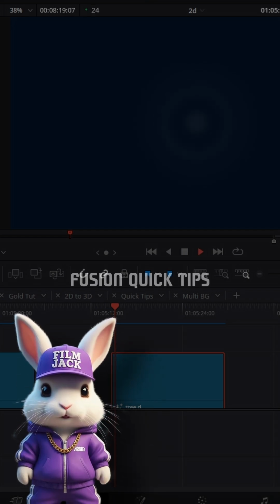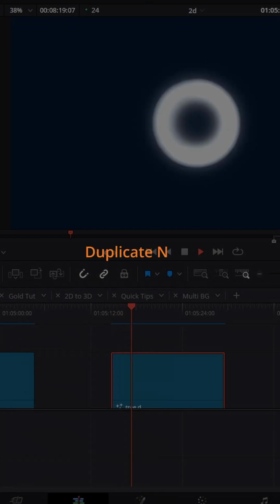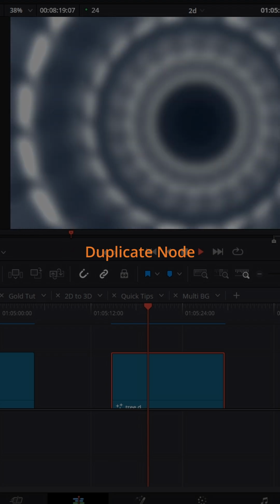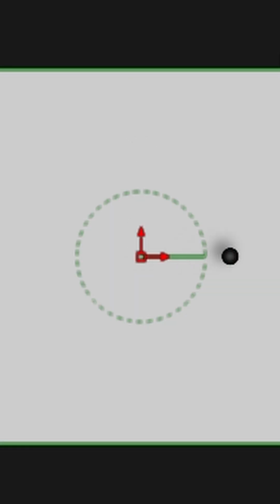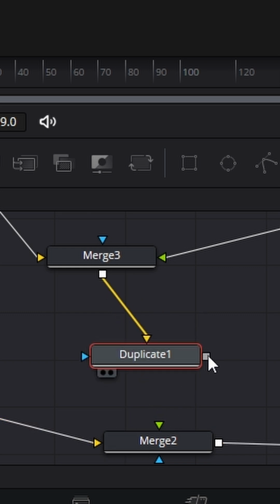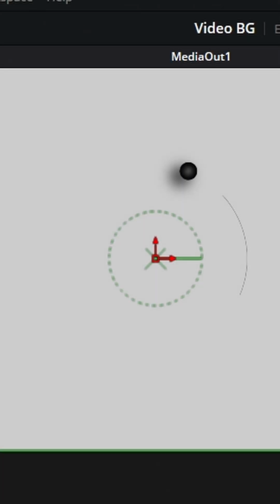The Most Powerful Node in Fusion? 👀 Duplicate Node Explained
"Why copy and paste when Fusion can do the heavy lifting for you? 💪
The Duplicate Node is one of the most powerful tools in DaVinci Resolve — it saves time, multiplies effects, and unlocks creative possibilities you didn’t know were hiding in your comp. 🚀
Quick tip, huge results. ✨